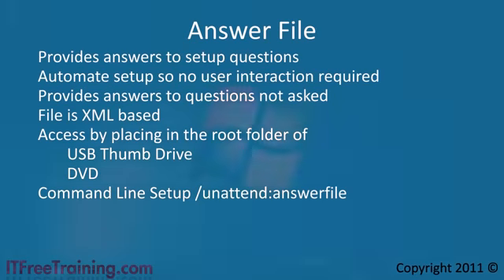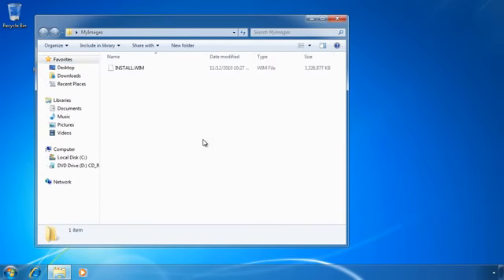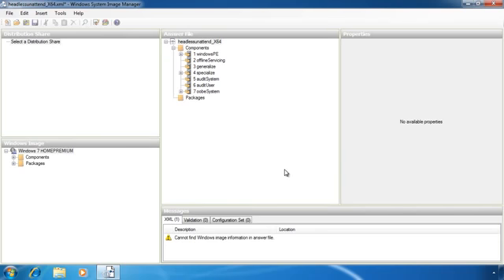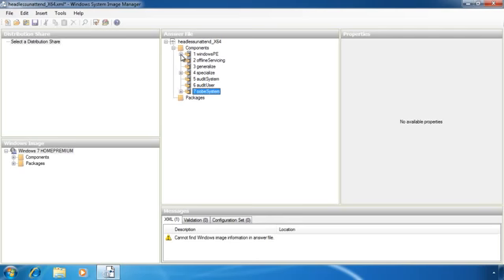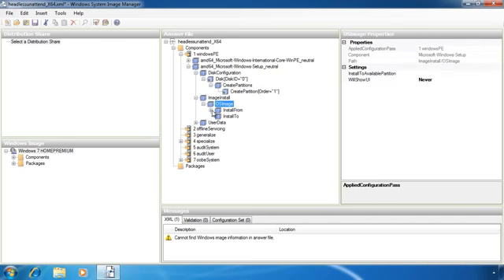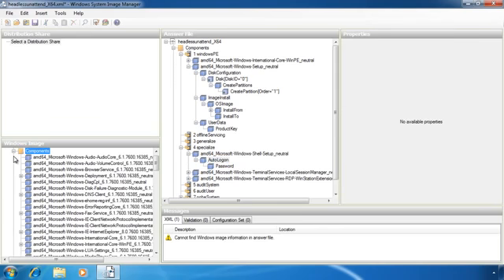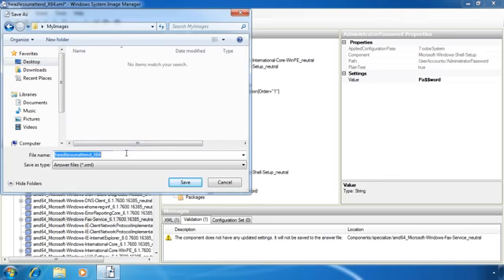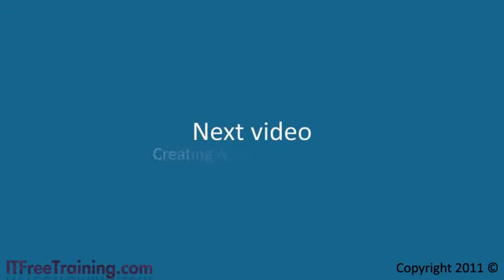Customizing Windows 7